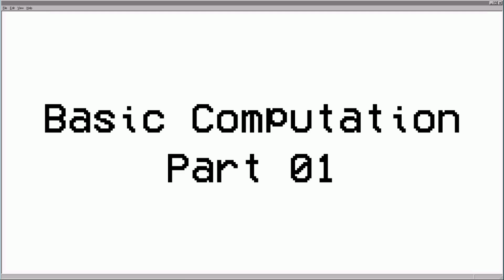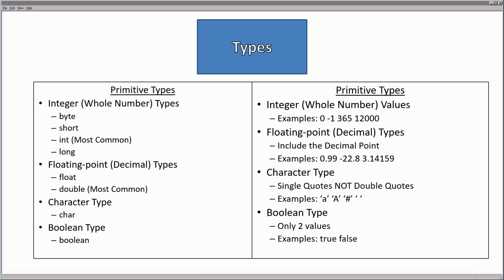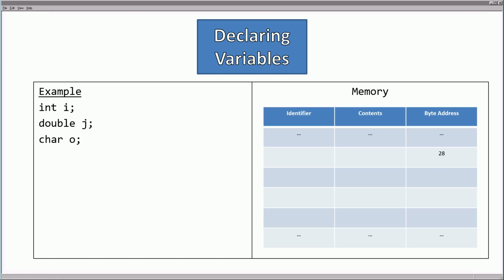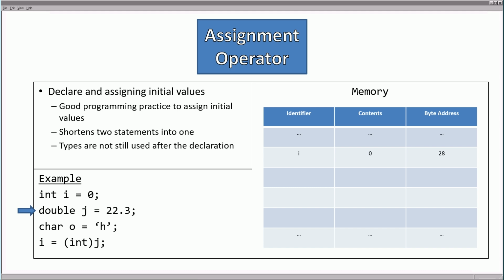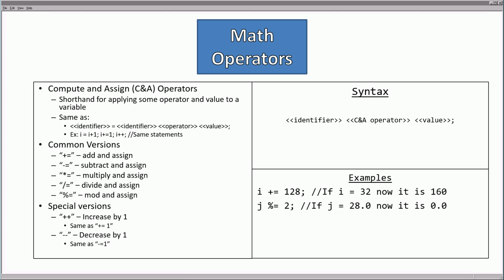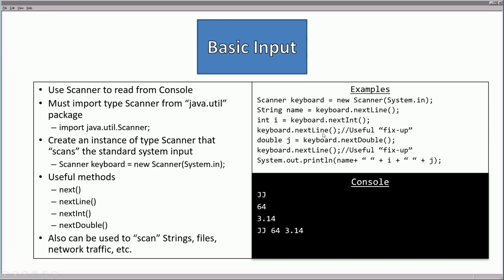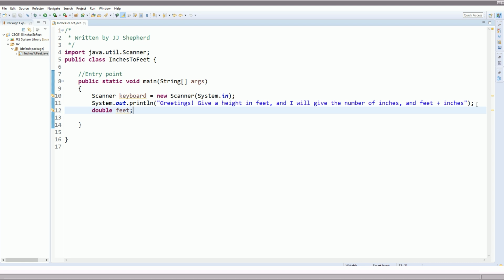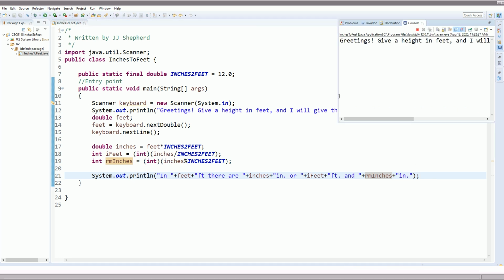CSCE145 F2024 01Basic Computation Part 01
In this virtual lecture, we introduce basic computation by exploring data, variables, and constants.